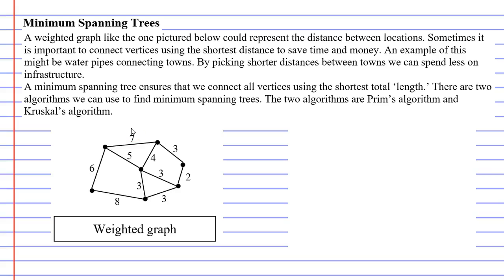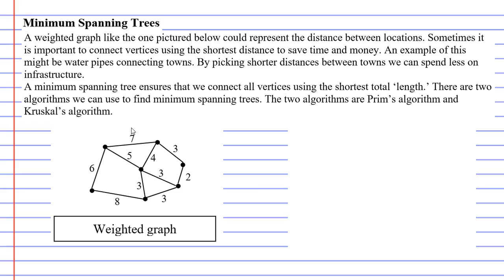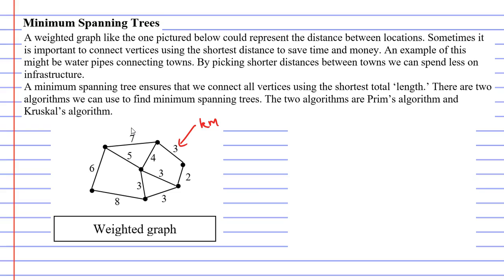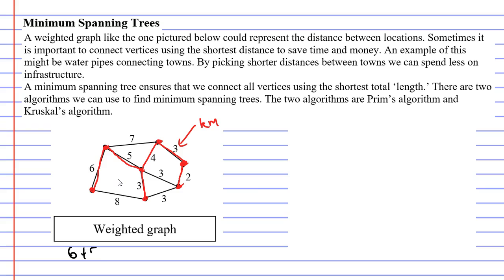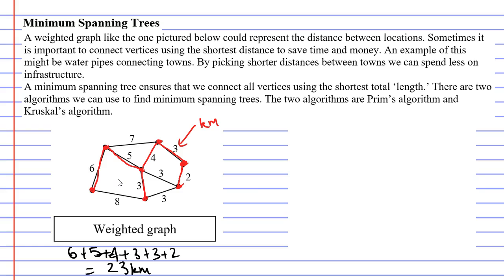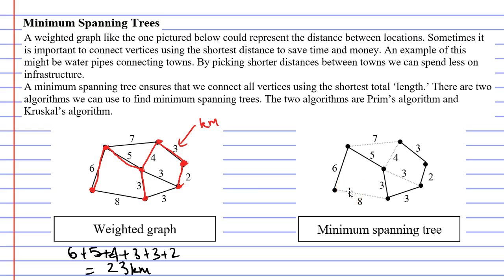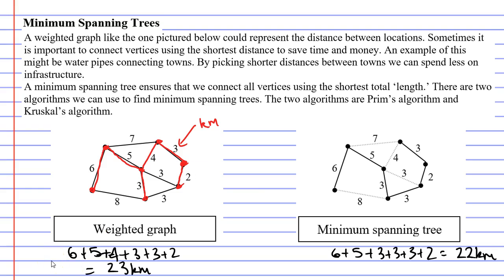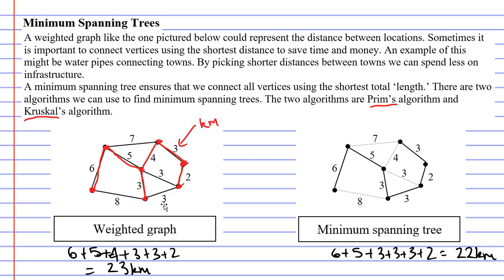2F Minimum Spanning Trees (5 of 7)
Introduces minimum spanning trees.